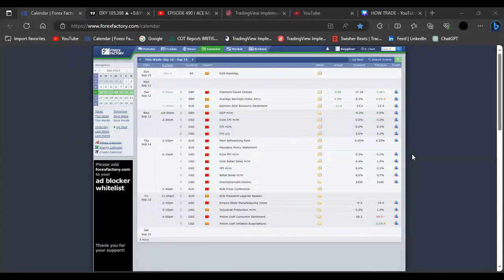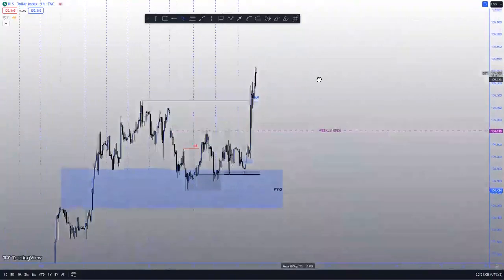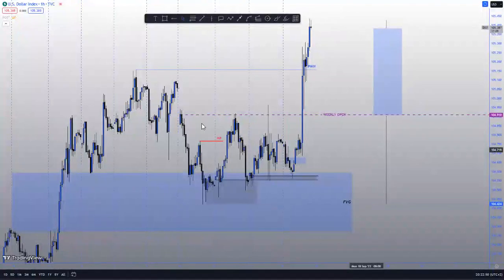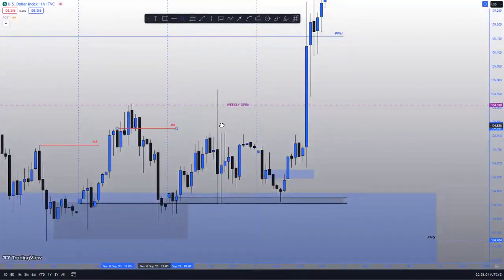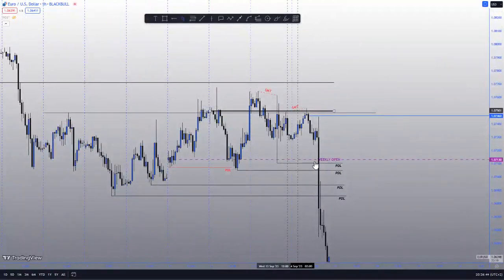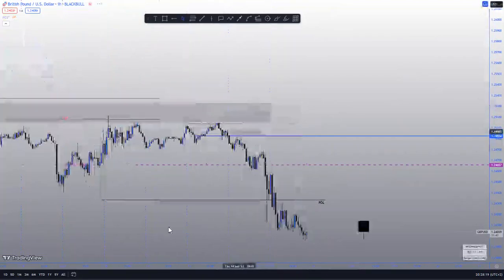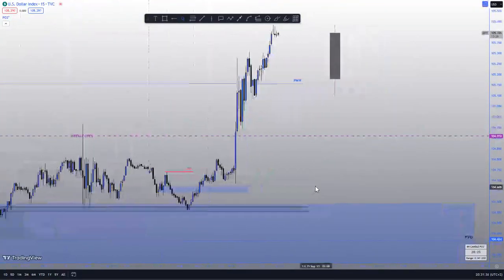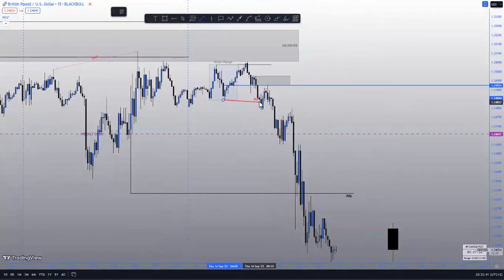How to trade fundamentals: GBPUSD Trade Breakdown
See proof of trade on our Instagram page @5starspeculators